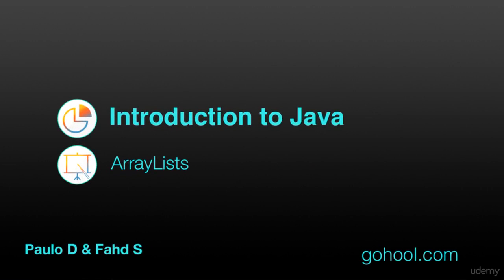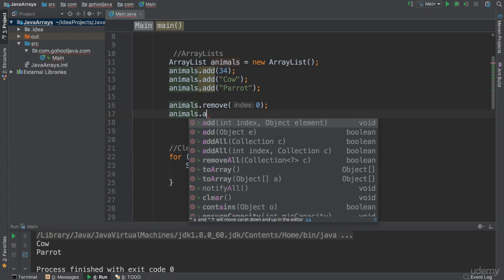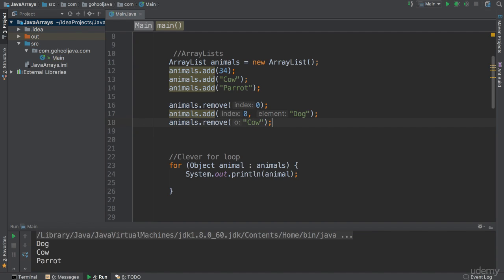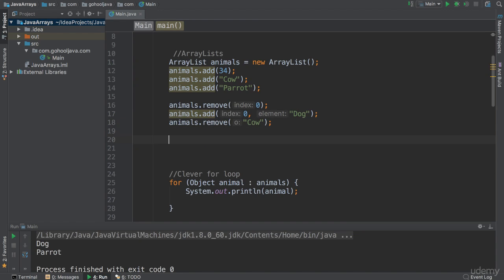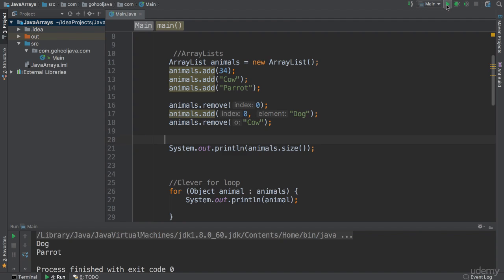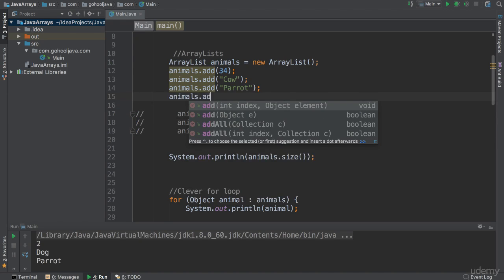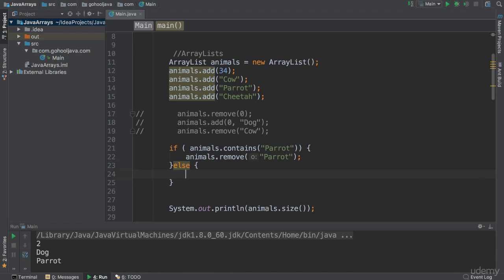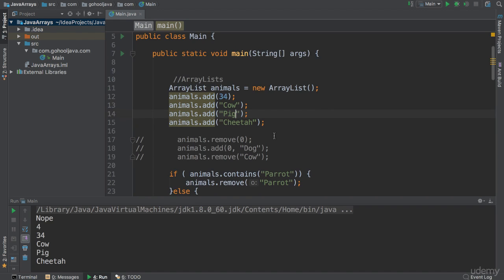064 ArrayLists Part 2